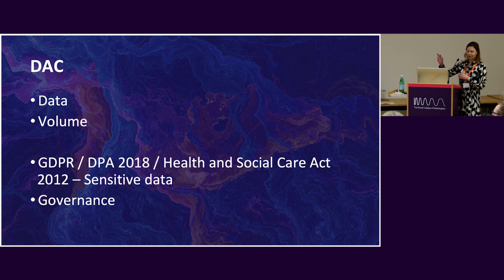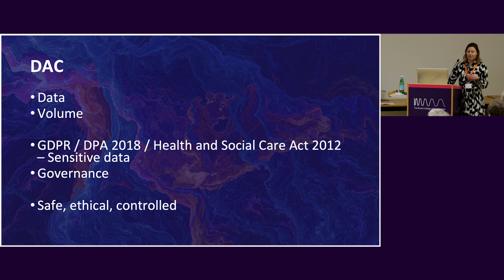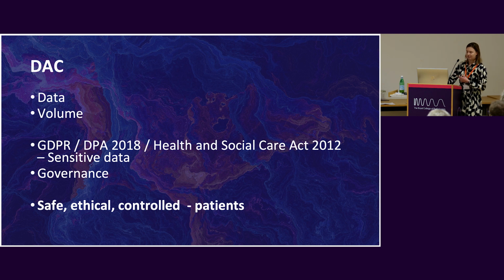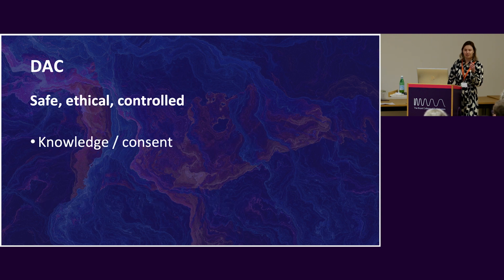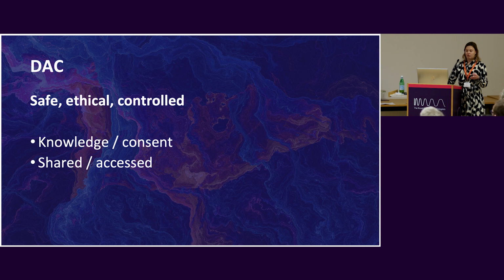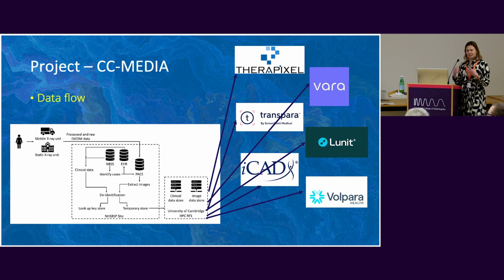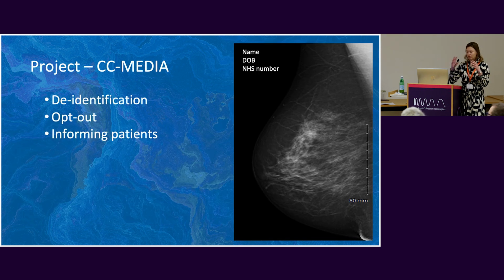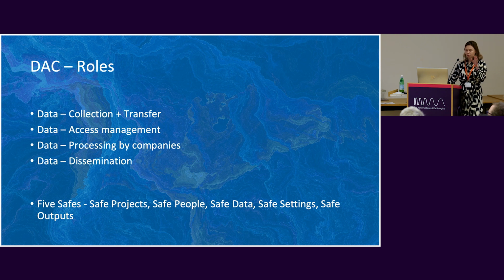Setting up a data management committee (Sarah Hickman - Barts Health NHS Trust)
Presentation from a joint workshop with the National Institute for Health and Care Research, exploring the work of AI within healthcare. Held at The Royal College of Radiologists on December 13 2023.